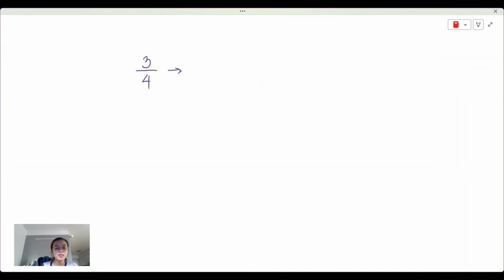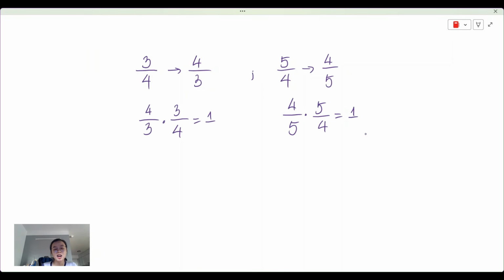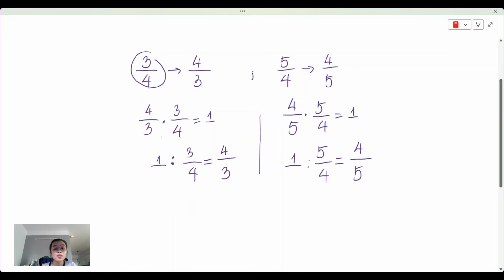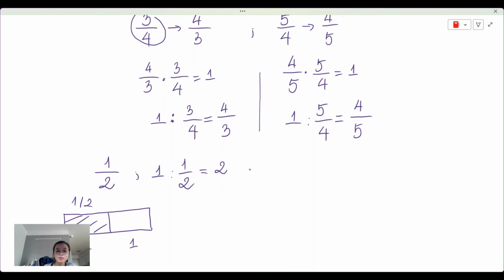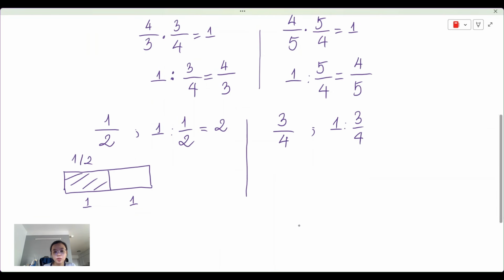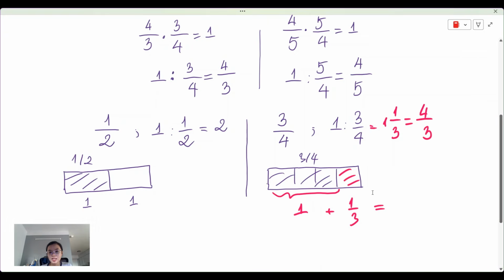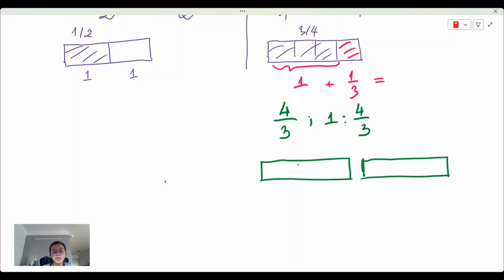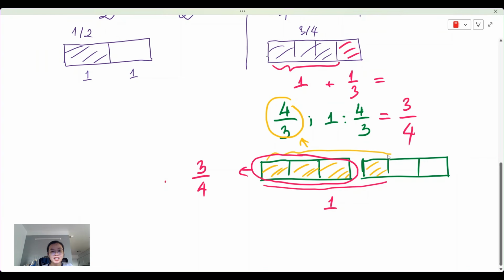Meaning of Reciprocal